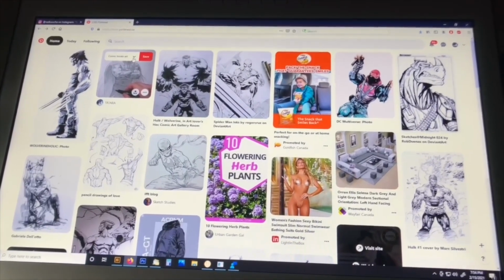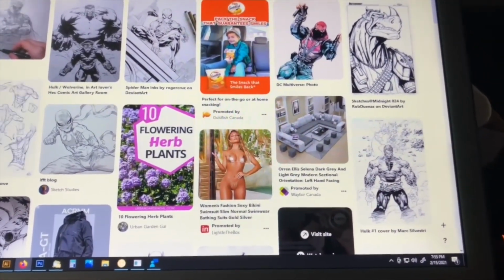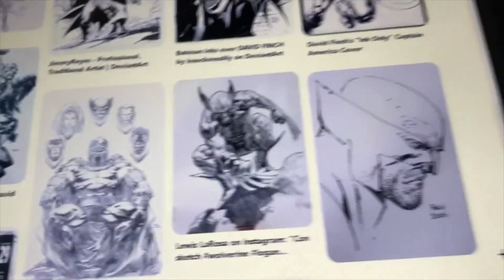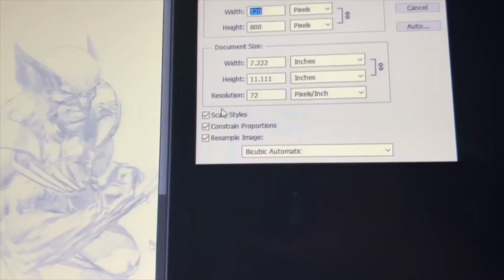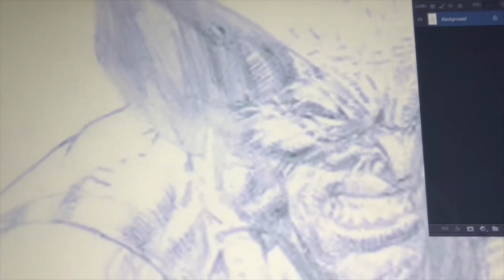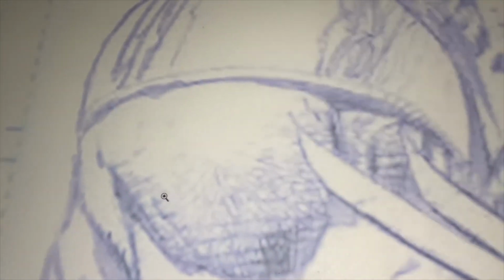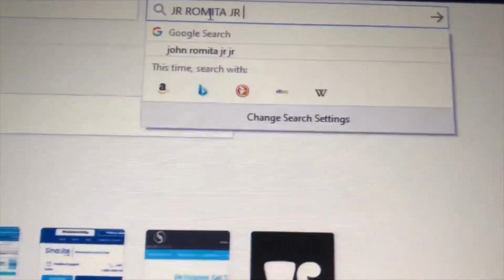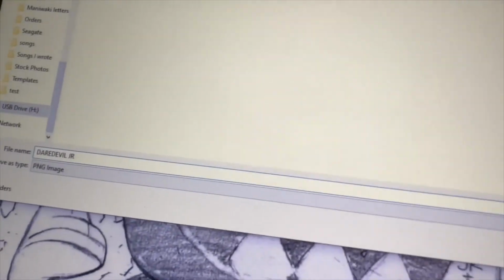471019 15 Inking Starting Off with Tim How To RENDER Comics shading, inking, and coloring